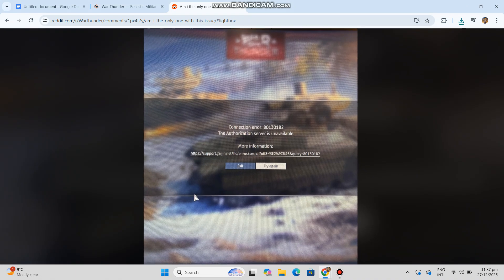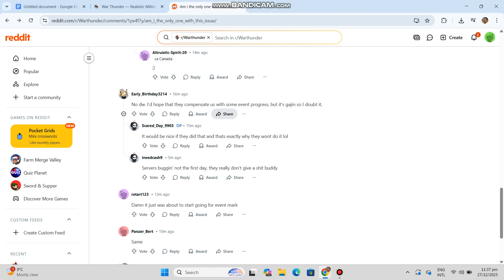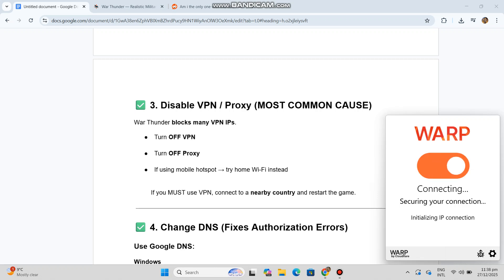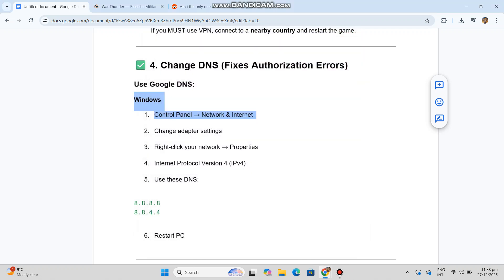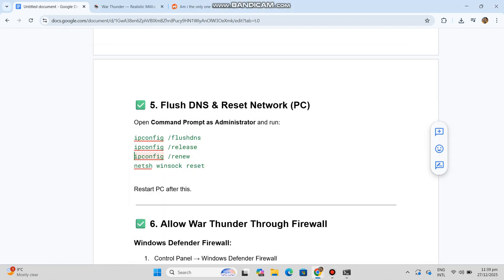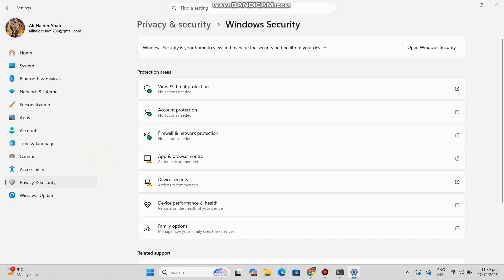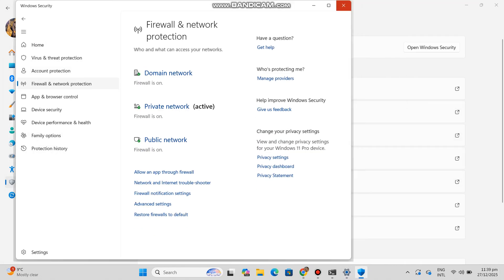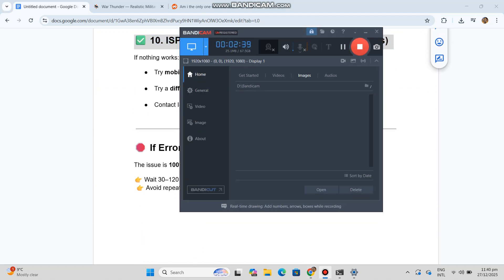Fix War Thunder Error 80130182 – Authorization Server Unavailable (2025 Working)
War Thunder Error 80130182 occurs when the game fails to connect to Gaijin’s authorization servers. This issue is usually caused by server downtime, VPN usage, DNS problems, firewall restrictions, or network instability. Follow this step-by-step guide to fix the authorization server unavailable error and log back into War Thunder quickly.

War Thunder error 80130182, authorization server unavailable war thunder, war thunder login error, war thunder server error, gaijin authorization error, war thunder not logging in, war thunder network error fix